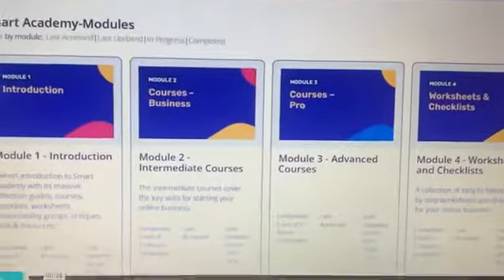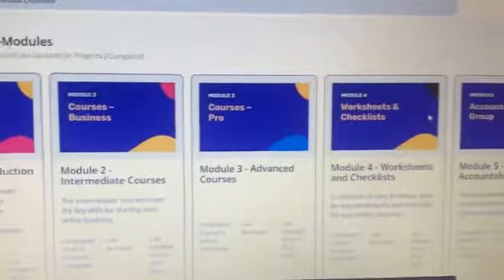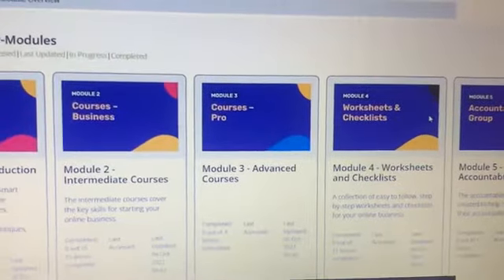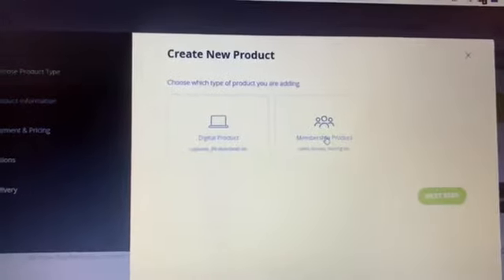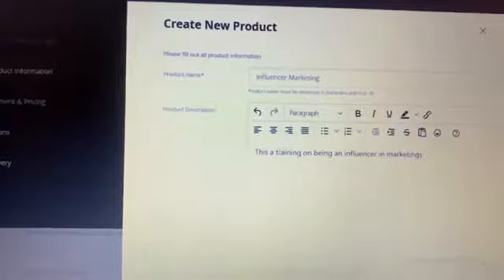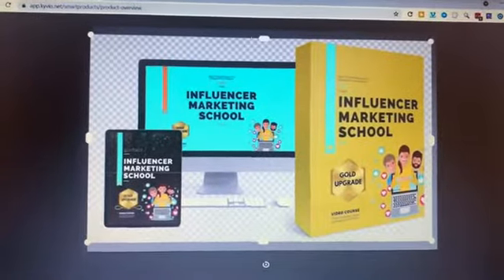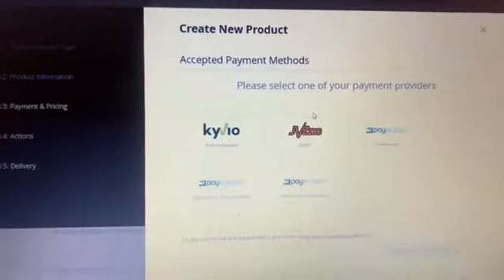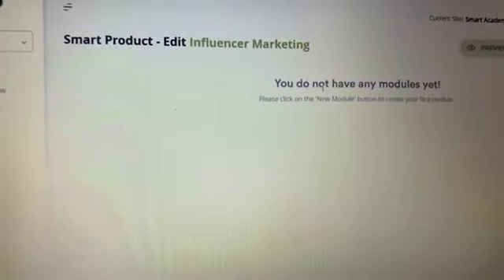Membervio Review | Make Money 💰 Selling Copy & Paste Courses + 1,000 Bonuses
Hi my name is Keyalha last name Irwin. You can call me Key I'm here to help you become the best version of yourself when it comes to being your own boss. Yess don't you want to be YOUR OWB BOSS! I love the sound of that. And thats what Im going to do. Only if you are willing to kill your bad habbits and make new one . I know that seems hard but if there's a will there's a way and I know With me on your side we will make a way. Make sure You Don't Miss Out On Any Of My Videos! Hope You Join The Fam!